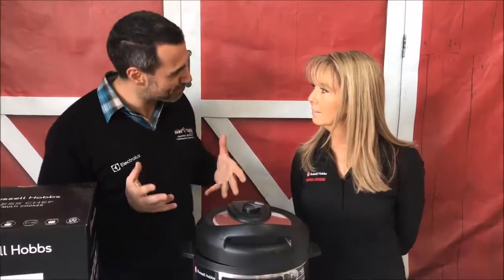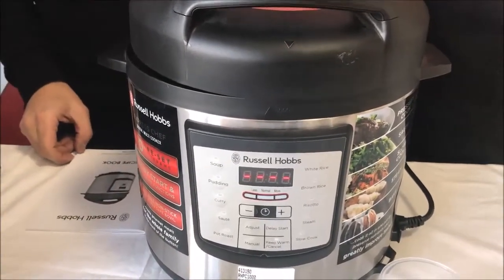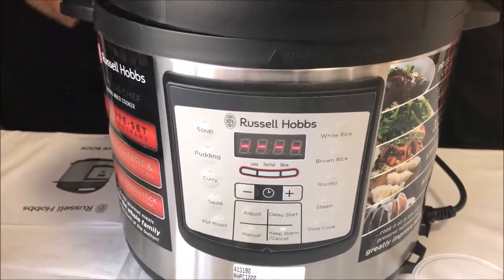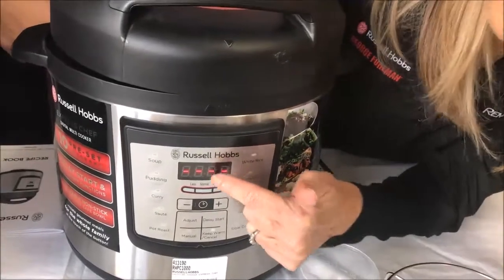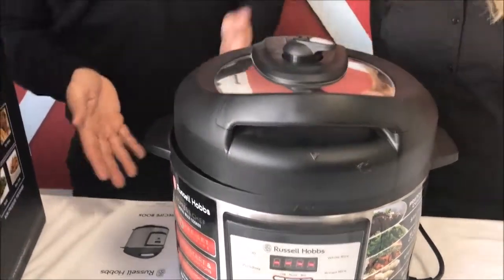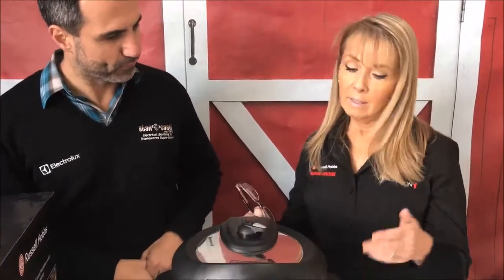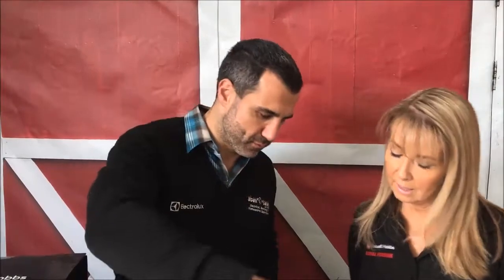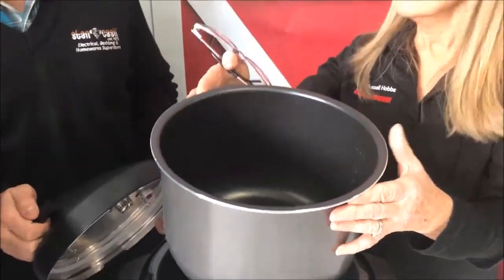Russell Hobbs RHPC1000 Express Chef Pressure Cooker | Product Review | Stan Cash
Features

- 1000W
- 6L capacity
- Multi-functional use settings
- Removable non-stick bowl
- Stainless steel housing
- Countdown timer
- Delay start option
- Includes Trivet, Serving spoon, Soup ladle
- Slow cook
- Steam
- Risotto
- Brown rice
- White rice
- Pot roast
- Sauté
- Curry